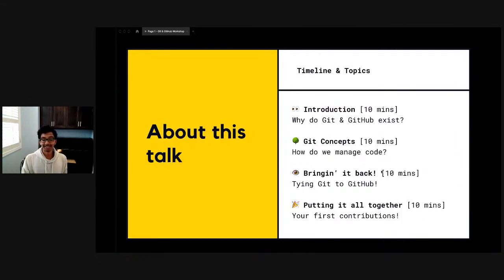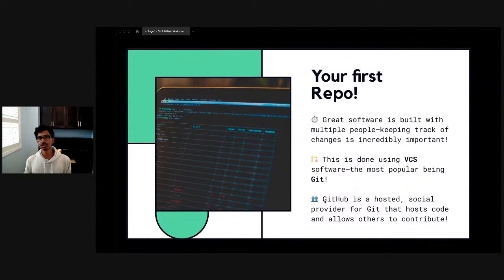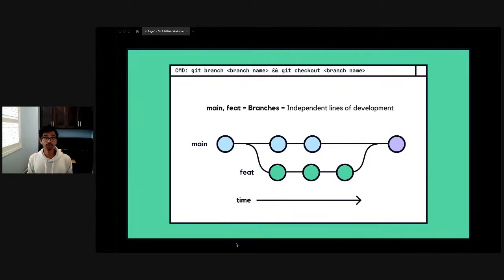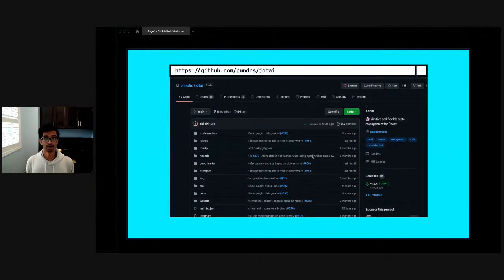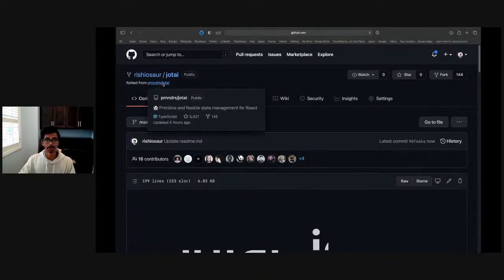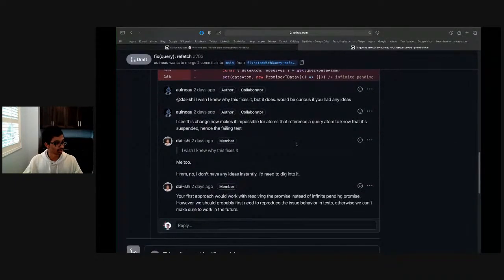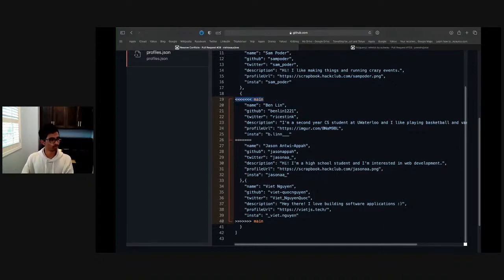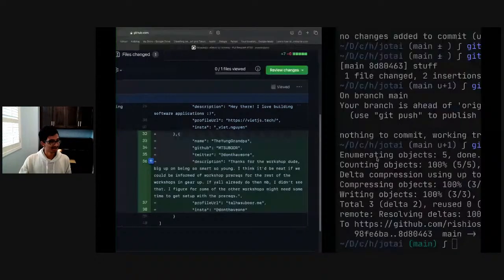Intro to Git and Github